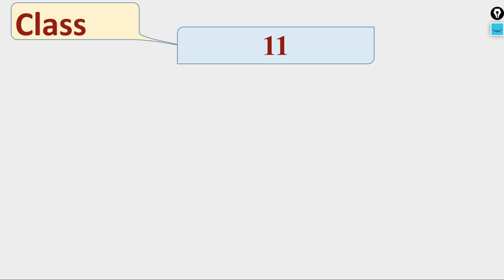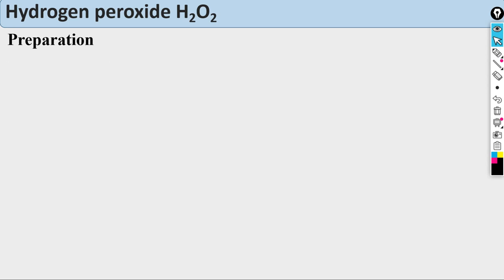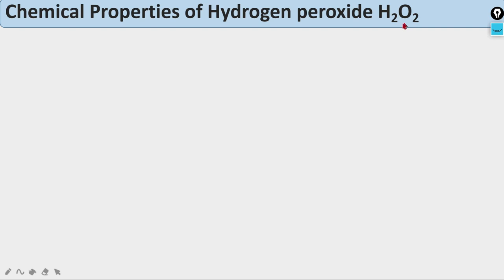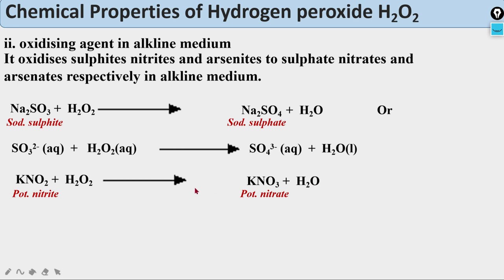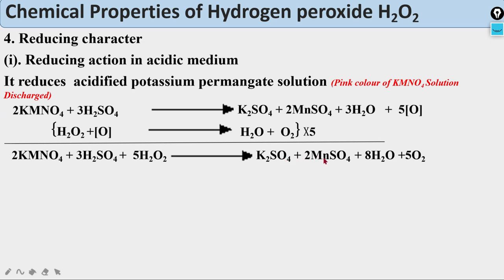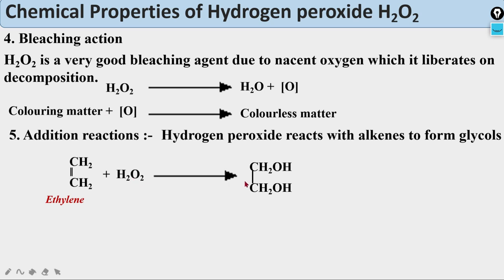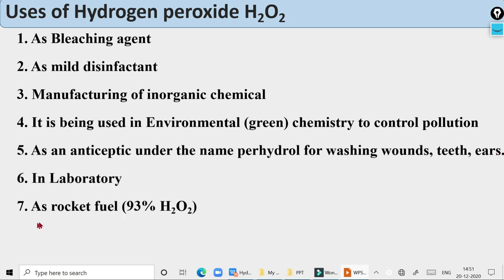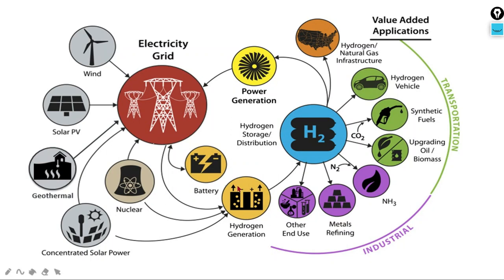Hydrogen {L-5}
Hydrogen {L-5} Class XI Hydrogen peroxide (H2O2), Structure of hydrogen peroxide, uses of hydrogen peroxide, Hydrogen as a fuel, Hydrogen economy.
The information contained in the multimedia content (“Video Content”) posted represents my views and opinions of the subject Matter. The Video Content has been made available for informational and educational purposes only.
The Content is not intended to be a substitute for classroom study. Always seek the advice of your teacher or other qualified educationists with any questions you may have regarding this topic.